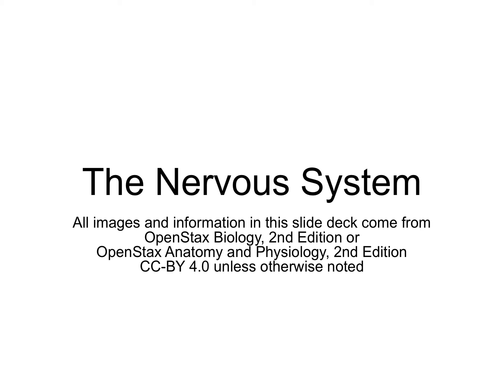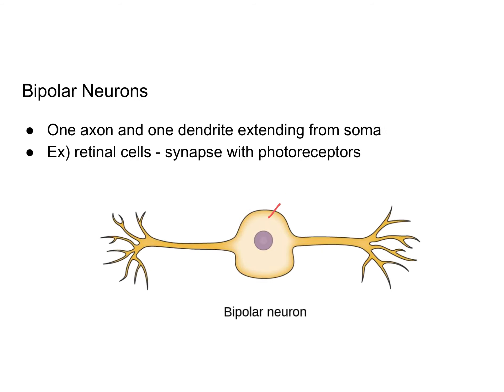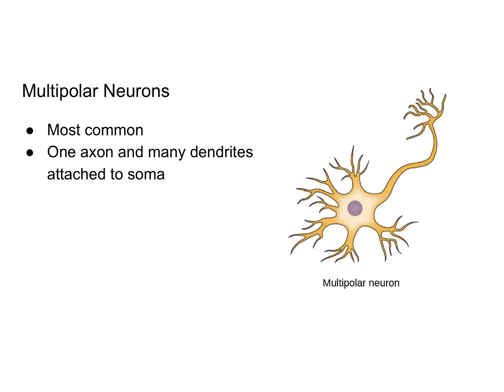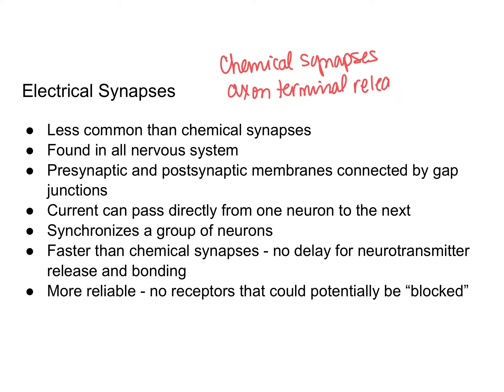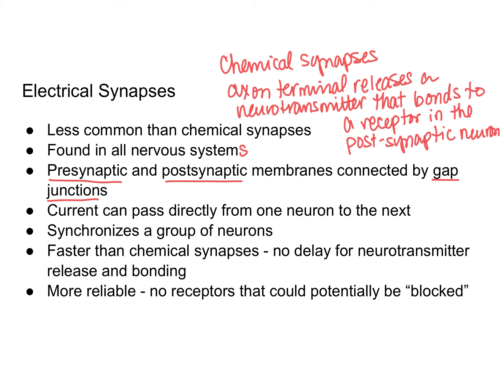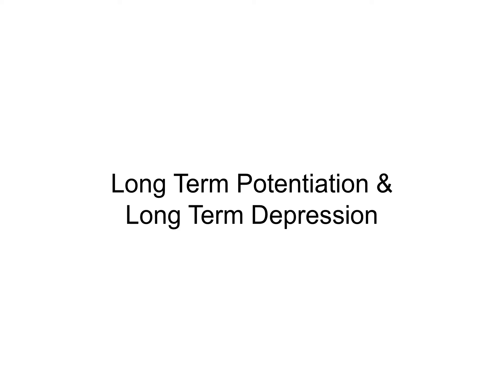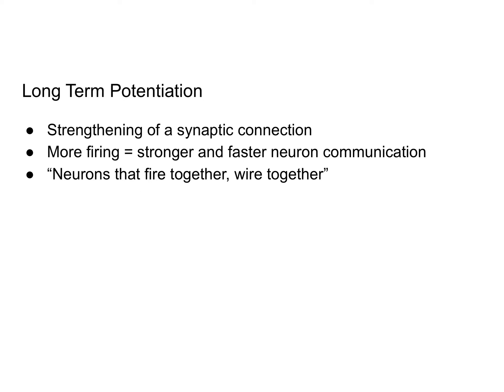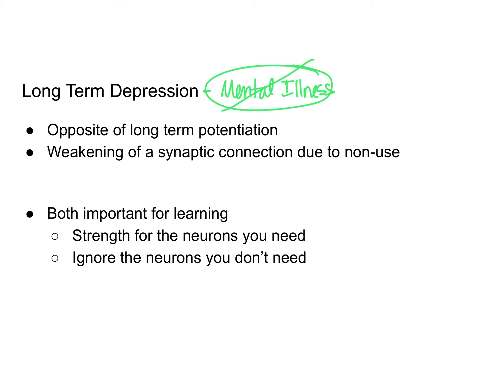Nervous System 2 - ALL copy